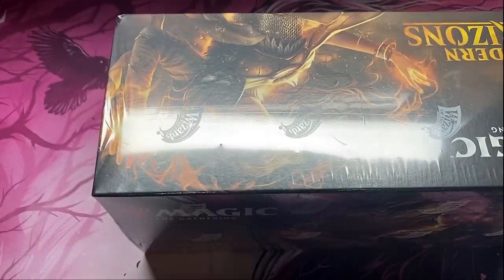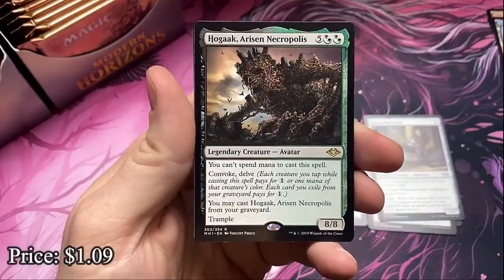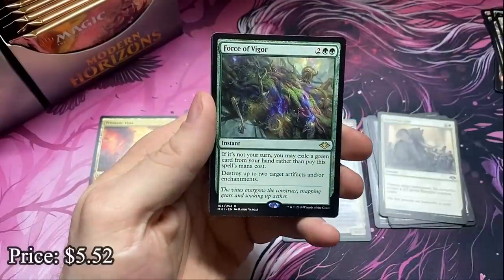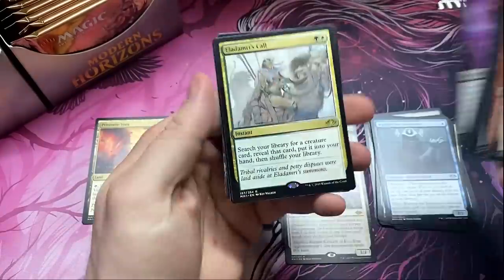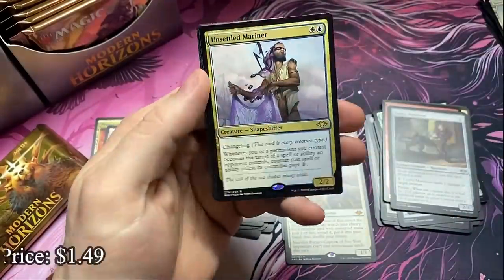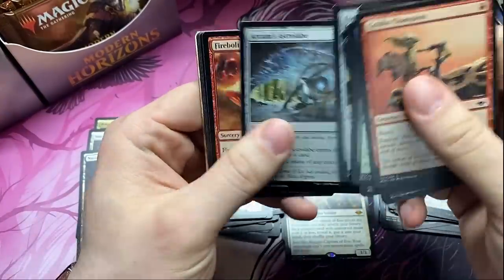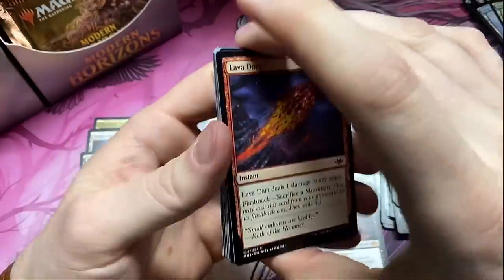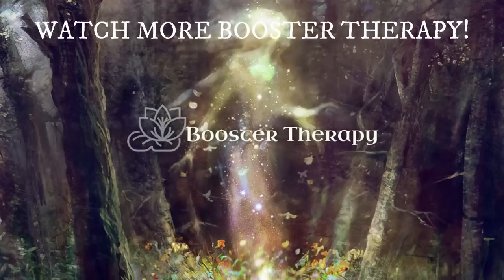MORE! Modern Horizons Booster Box Opening | GET IN BEFORE THE SUPPLY DRIES UP!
Cracking open a box of Modern Horizon's!